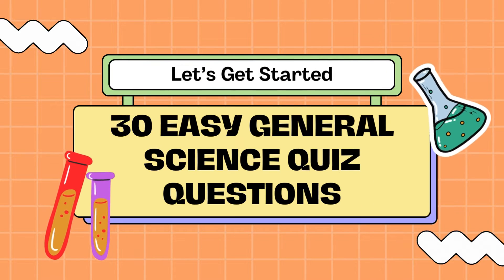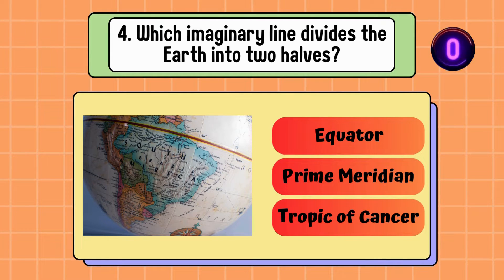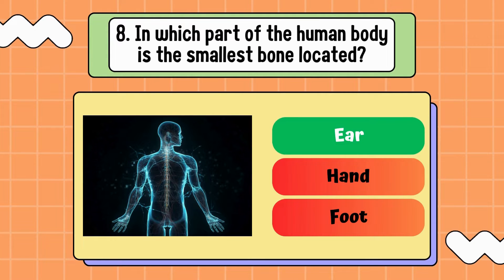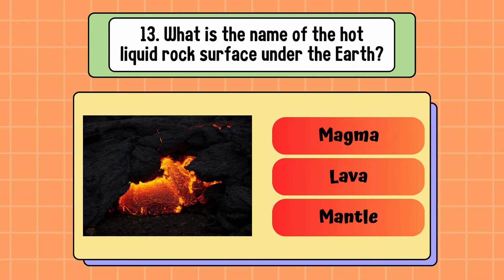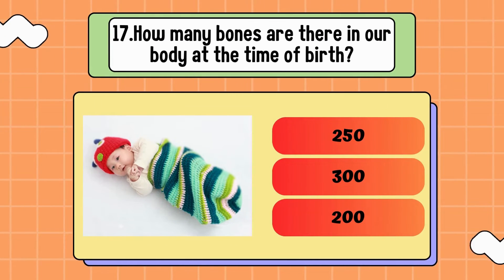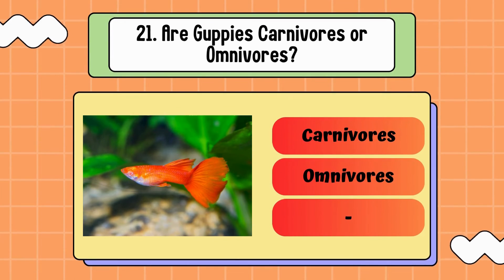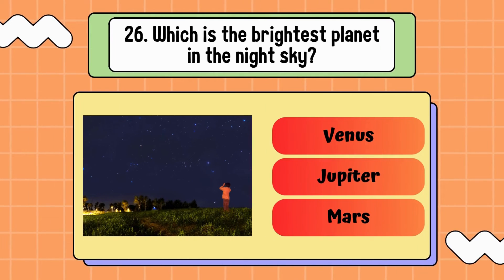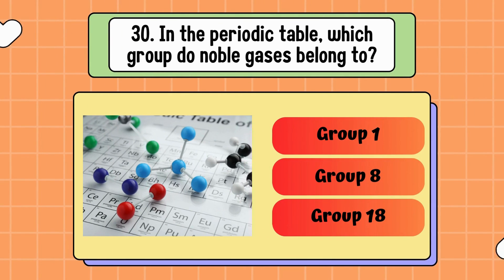30 Science Quiz Questions | General Knowledge Questions and Answers